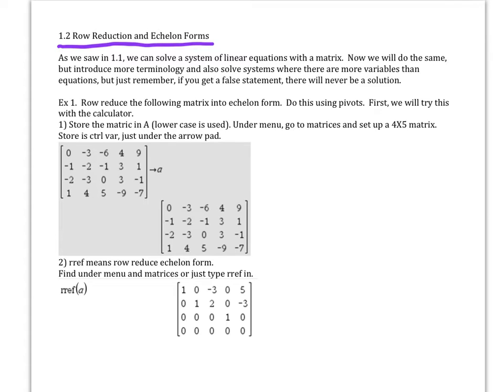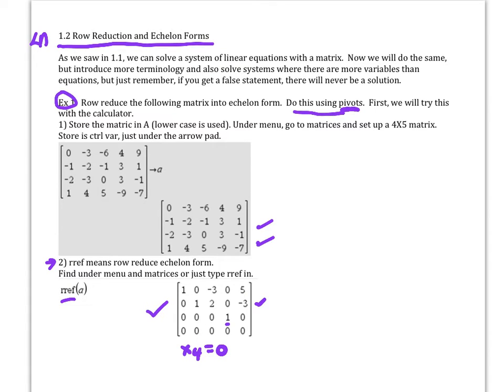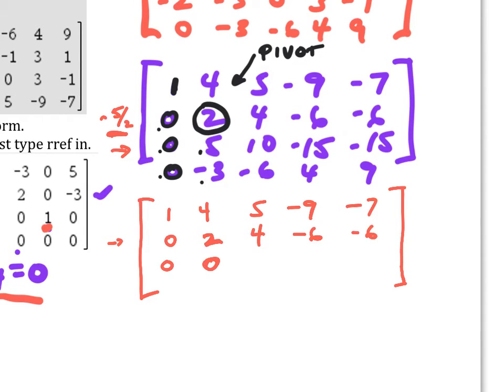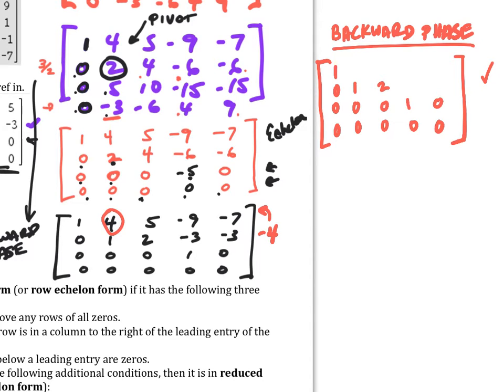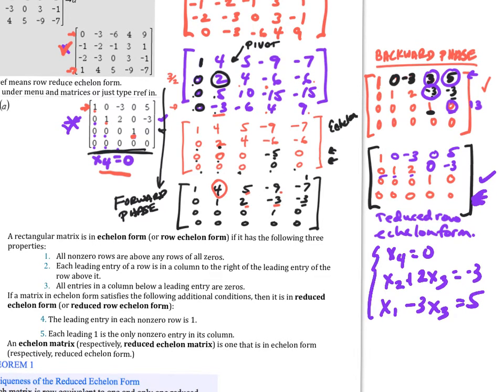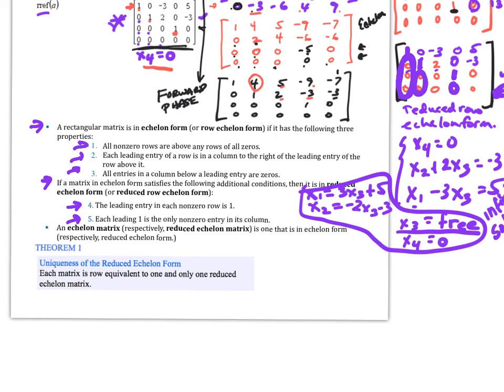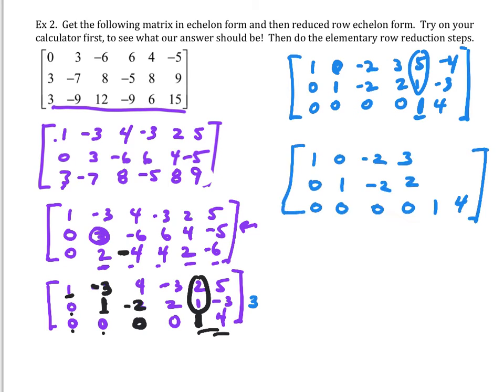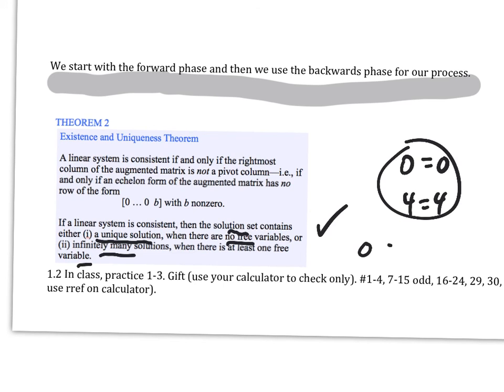LA 1.2 Row Reduction and Echelon Forms